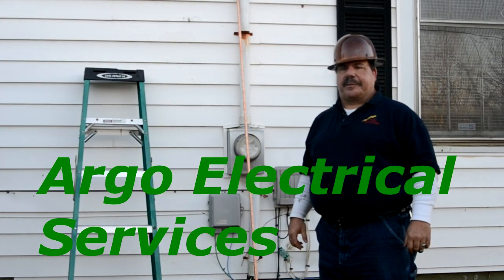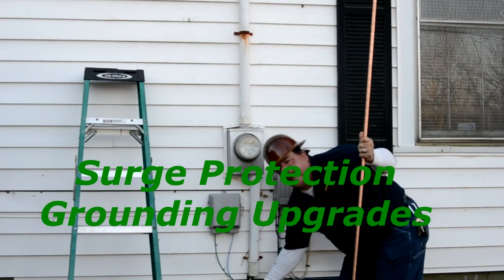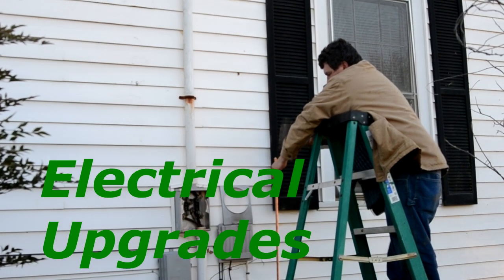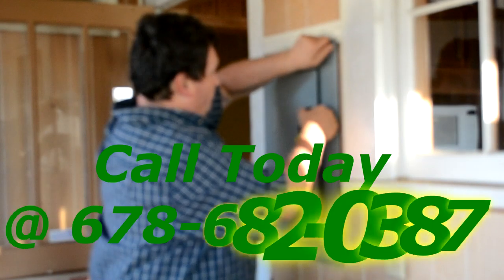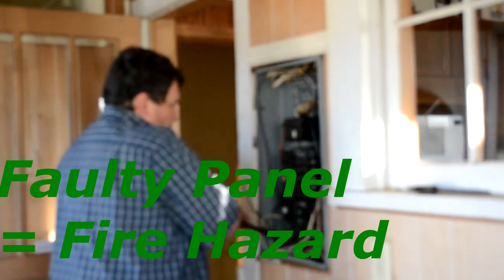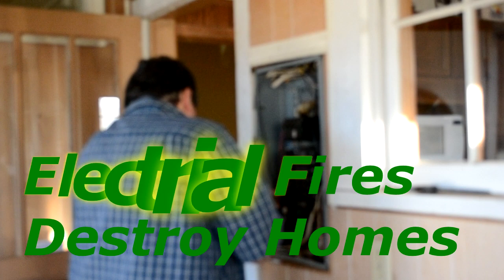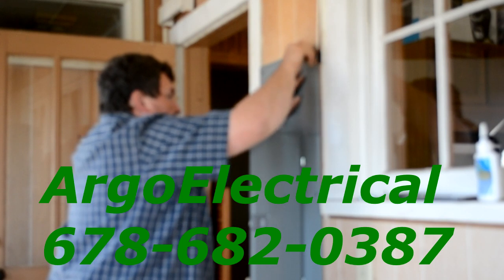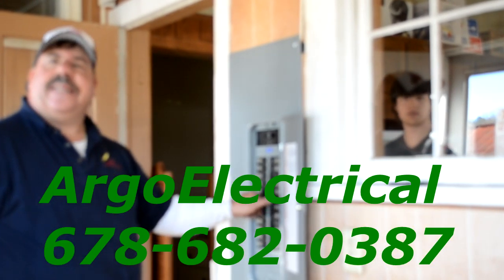Electrical Problem: How Do I Remove A Load Center?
If the service entrance contains a main breaker, one is not required in the electrical panel. The main breaker in both locations may appear to be overkill. Dual overcurrent protection is a positive reinforcement of electrical safety. Be sure to review your load calculation before removing your existing box. Electrical Problem: How Do I Remove A Load Center?